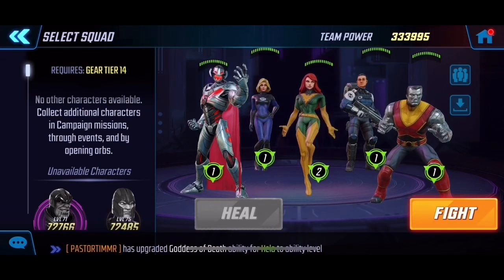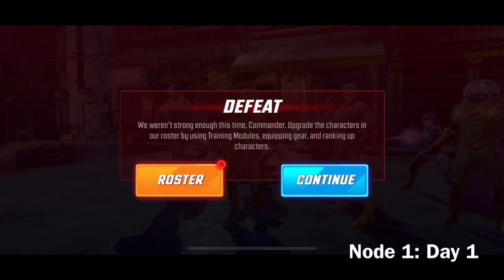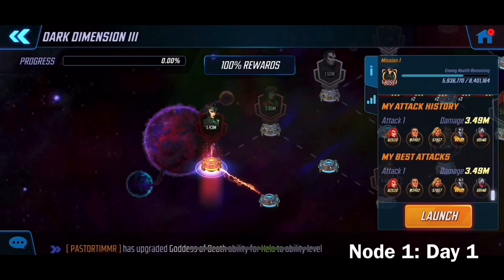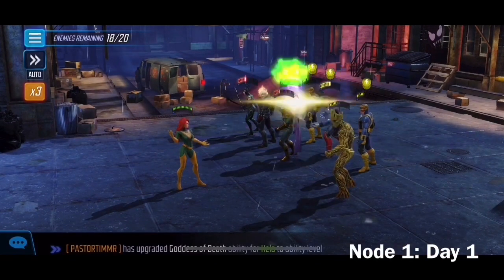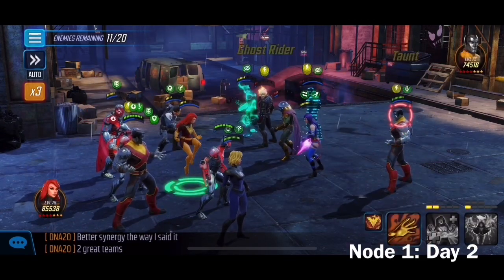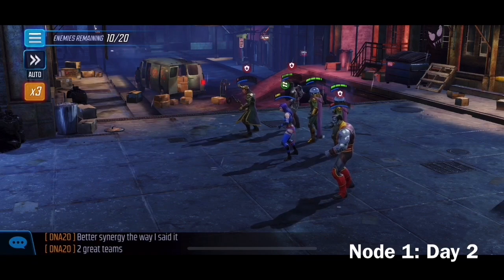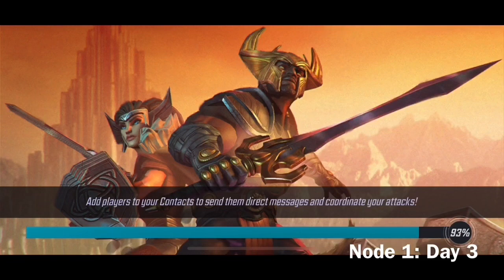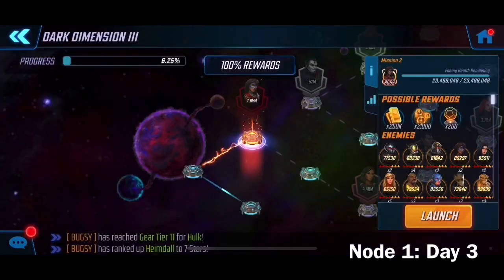Dark Dimension 3 - Node 1 Complete - Day 1 to 3 - Marvel Strike Force - Free to Play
Dark Dimension 3: Dread the Darkness Gameplay - Node 1 Complete - Day 1 to 3 Progress.

Current Team:
1. Phoenix: 82,521 - 7Y/4R - 7/7/7/5
2. Ultron: 68,148 - 7Y/0R - 7/7/7/5
3. Colossus: 67,245 - 5Y/4R - 6/6/7/5
4. Invisible Woman: 62,889 - 6Y/2R - 6/7/7/4
5. Shield Trooper: 63,462 - 7Y/4R - 6/6/6/4

Thanks everyone and as always, and happy gaming!! :)